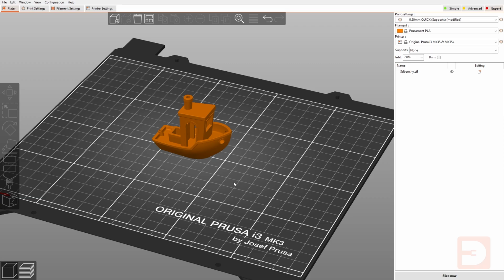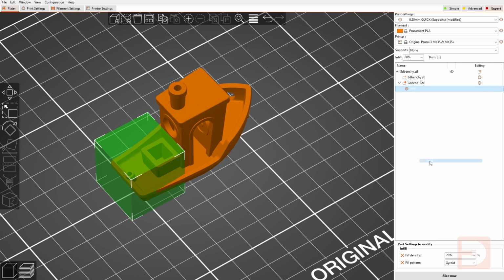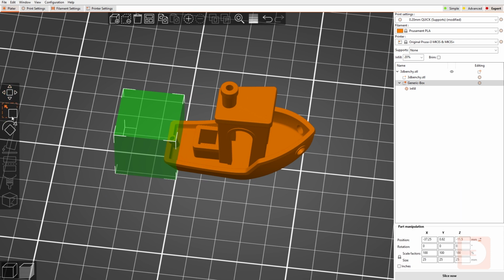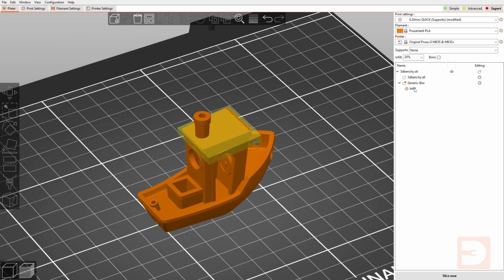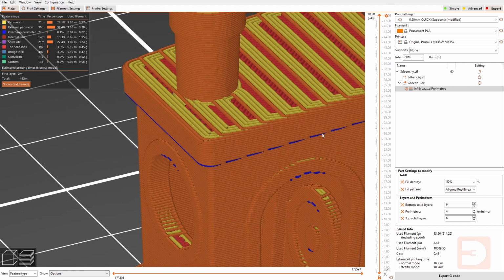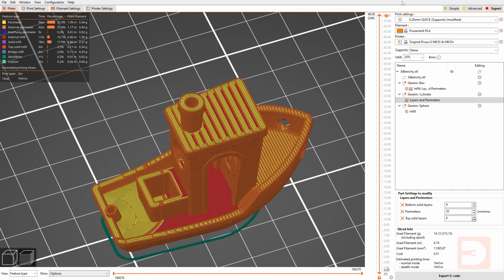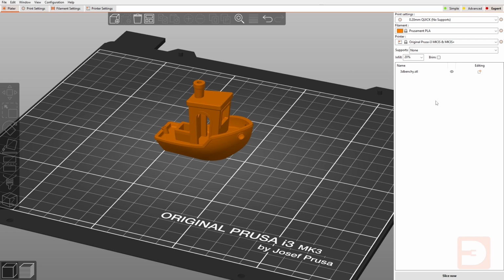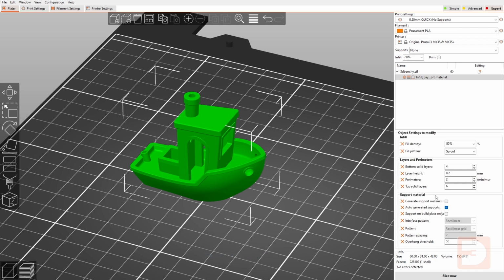PrusaSlicer Modifiers Tutorial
A short tutorial looking at how to create and use modifiers to apply different print settings to specific areas of a print within PrusaSlicer.

I've already released my PrusaSlicer beginners and advanced/expert tutorials, but this is the first in a line I'll be releasing with a closer look at specific features within the slicer.

CHAPTERS

0:00 - Intro
0:30 - Creating modifier shapes
1:38 - Add settings to modifier
5:42 - Add modifier settings to whole model
6:49 - Outtro